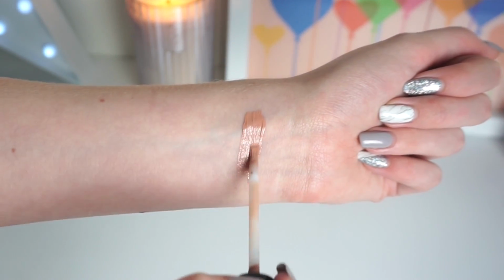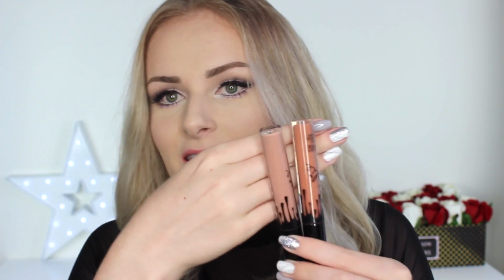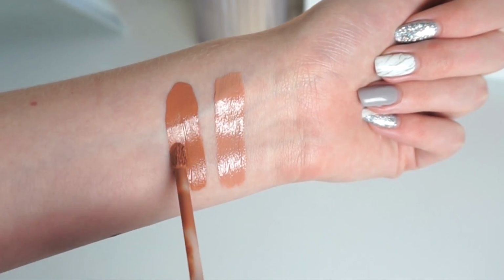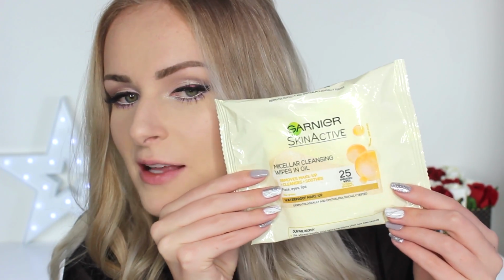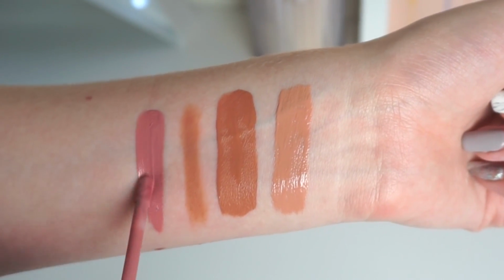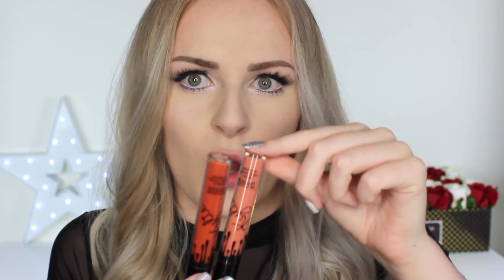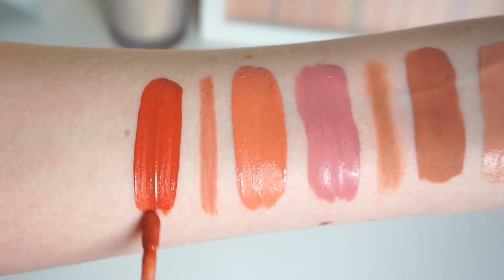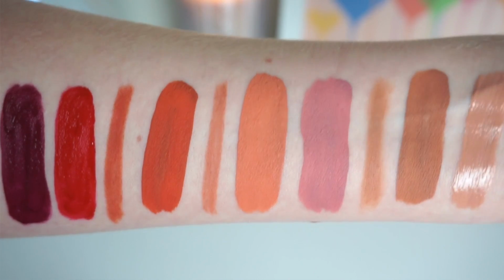Kylie Cosmetics Lip Swatches | On Fair Skin!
Kylie Jenner's line of makeup - 'Kylie Cosmetics' don't often show their liquid lipsticks swatched on fair or pale skin, so I thought I would do a lip swatch + review video to help those of you out with fairer skin!
It's so interesting how different lip colours look on everybody. Hope you enjoyed! x

| Some great sites! |
I'm Sally Jo, a beauty and fashion obsessed YouTuber from New Zealand. I love sharing shopping tricks with my viewers + providing helpful reviews!